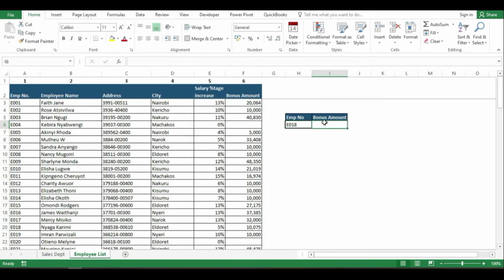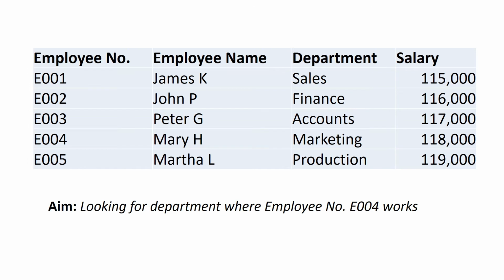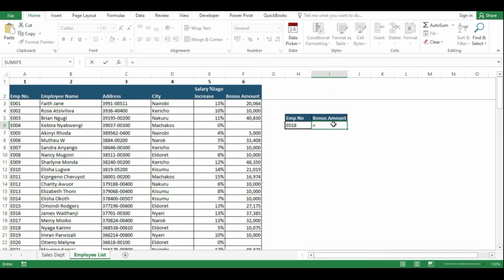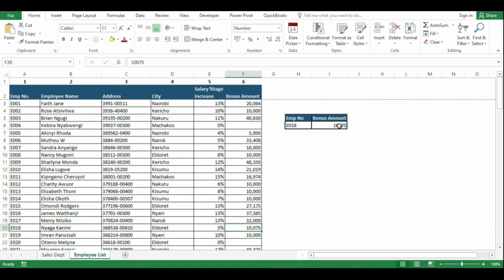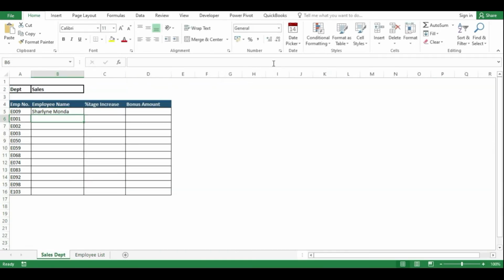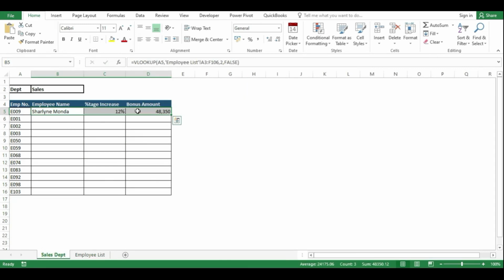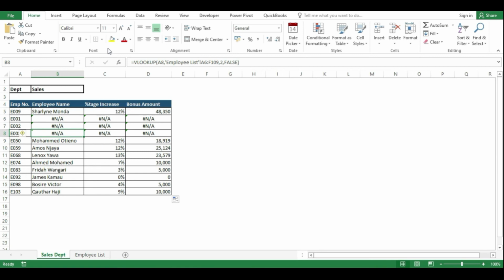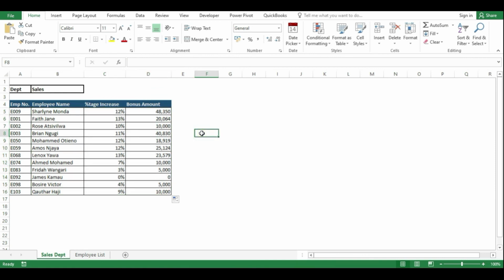HOW HR PROFESSIONALS CAN USE VLOOKUP FUNCTION | Step by Step | with Practical Application Example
The simplest Excel Vlookup Function tutorial with step by step procedure including a Practical Application Example to help you understand the Excel Vlookup Function better. Vlookup Function is a powerful excel tool when working with large data set. Check out the Excle Vlookup Function video for more.